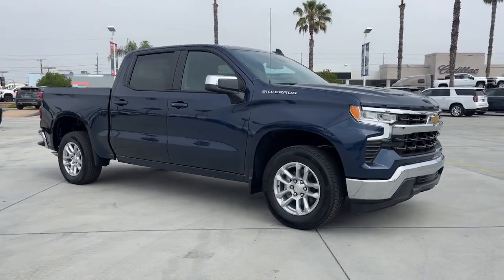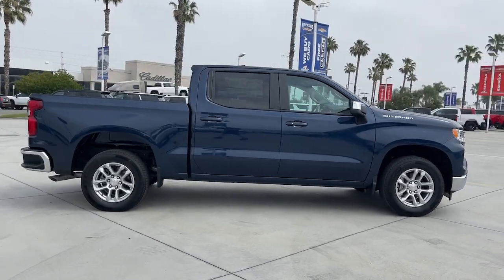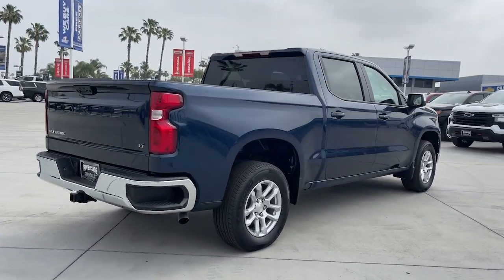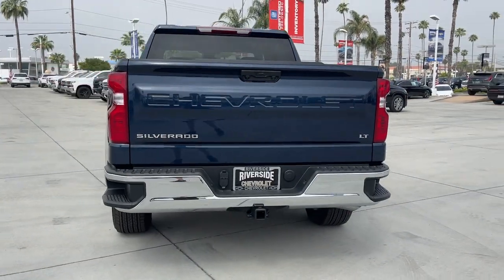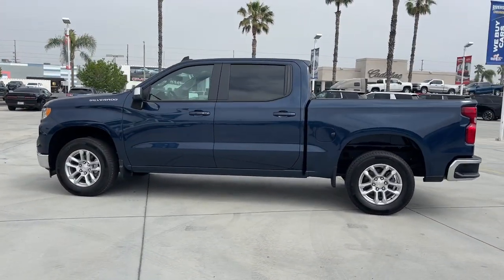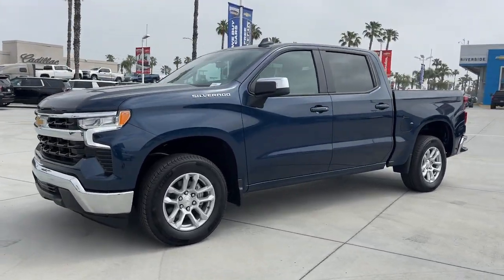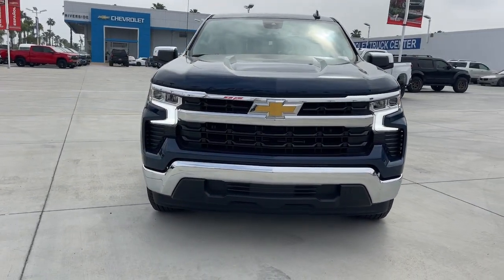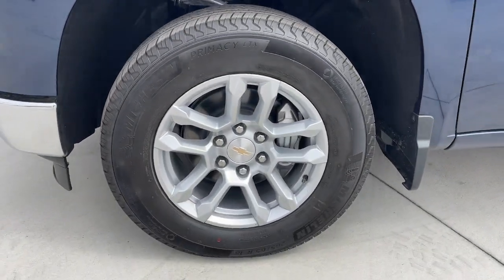2023 Chevrolet Silverado 1500 Fontana, Redlands, Ontario, Moreno Valley, San Bernardino, Riverside,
Northsky Blue Metallic New 2023 Chevrolet Silverado 1500 LT available in Riverside, California at Riverside Chevrolet. Servicing the Fontana, Redlands, Ontario, Moreno Valley, San Bernardino, CA area.

Riverside Chevrolet
8200 Auto Dr

Recent Arrival! LT 8-Speed Automatic, Black Cloth. 8-Speed Automatic 2.7L Turbo RWDbrbrbrNew Owners! New Attitude! Price includes: $1000 - Chevrolet Select Market Bonus Cash. Exp. 05/31/2023 $1250 - Chevrolet Consumer Cash Program. Exp. 05/31/2023